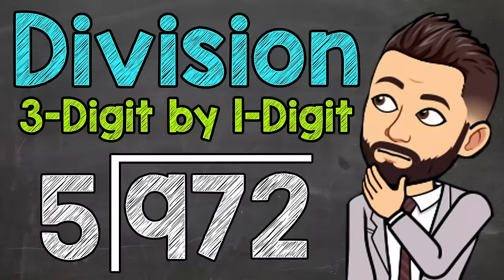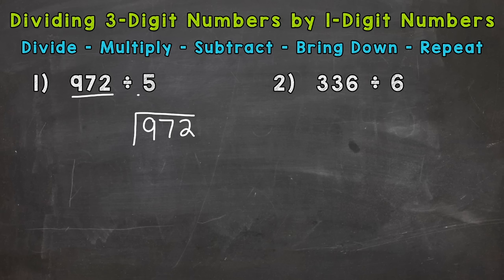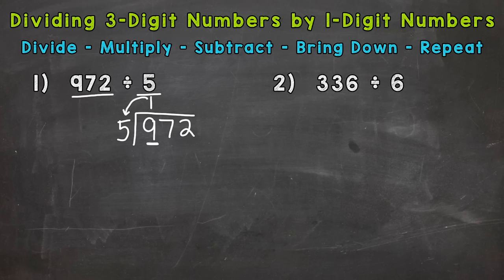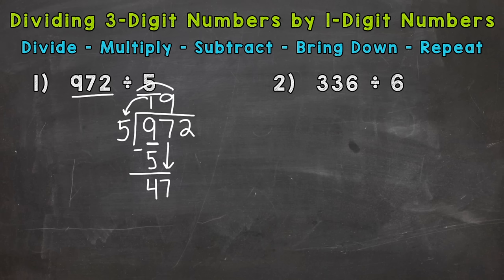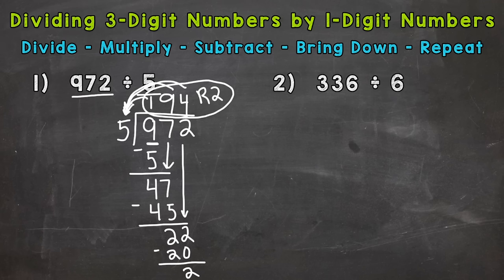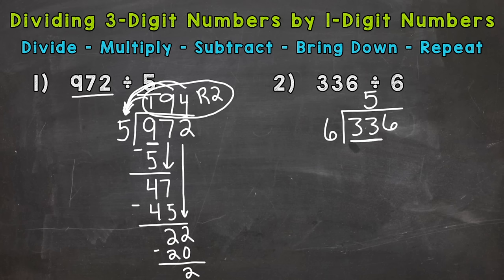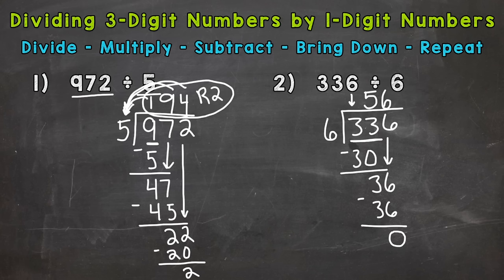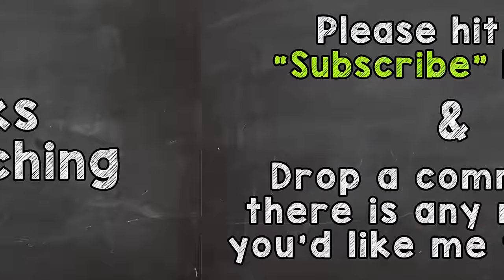Dividing 3-Digit Numbers by 1-Digit Numbers | Math with Mr. J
Welcome to Dividing 3-Digit Numbers by 1-Digit Numbers with Mr. J! Need help with how to divide 3-digit numbers by 1-digit numbers? You're in the right place!

Whether you're just starting out, or need a quick refresher, this is the video for you if you're looking for help with 3-digit by 1-digit division (single digit divisors). Mr. J will go through division examples and explain the steps of how to divide a 3-digit number by a 1-digit number.

Hopefully this video is what you're looking for when it comes to dividing 3-digit numbers by 1-digit numbers.